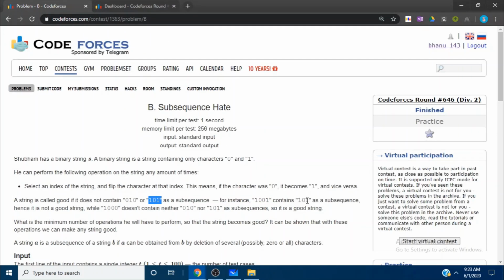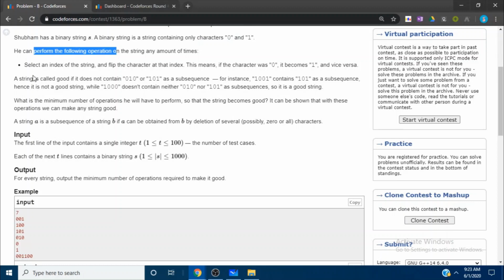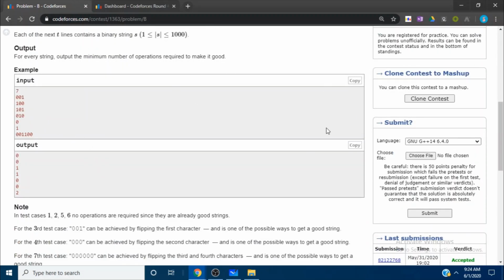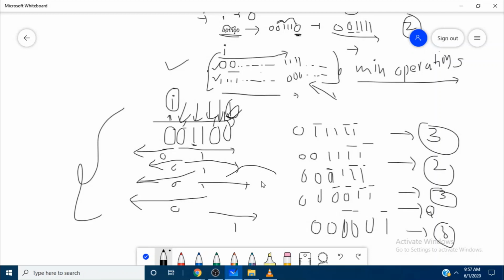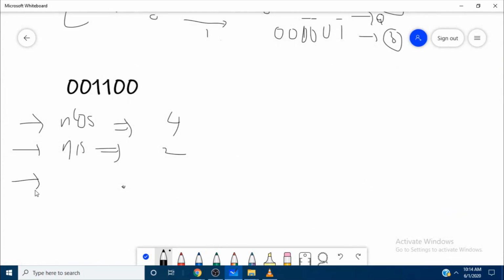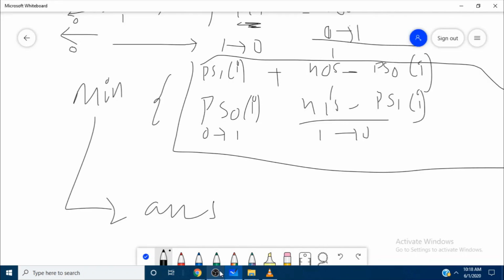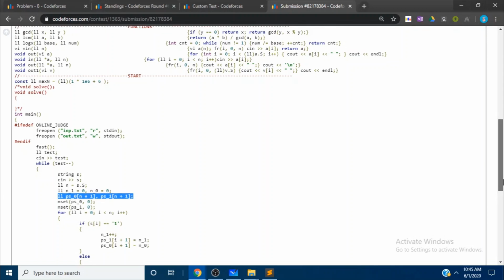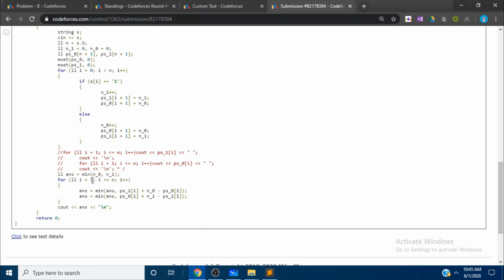B. Subsequence Hate | Codeforces Round #646 (Div. 2)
In this video i tried to expalain detail approach of B. Subsequence Hate

feedback is welcome in comment section